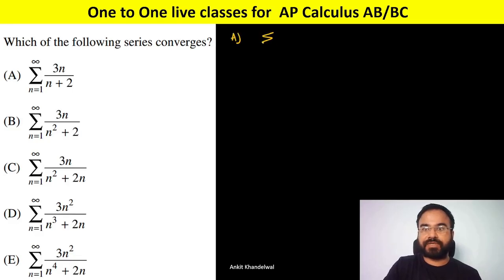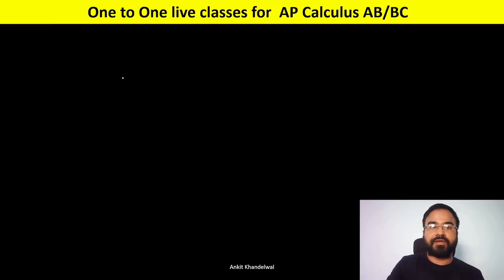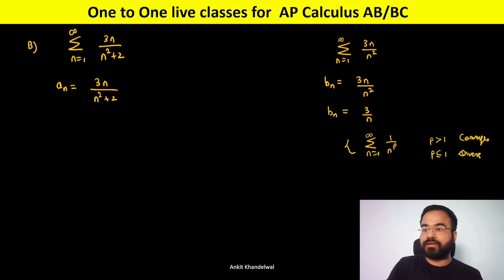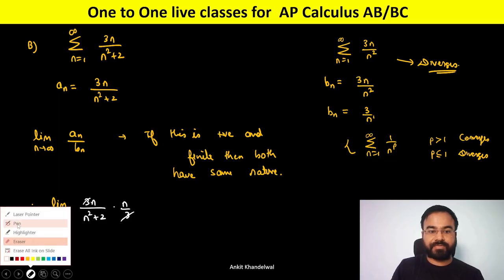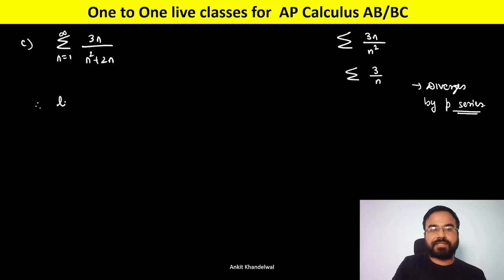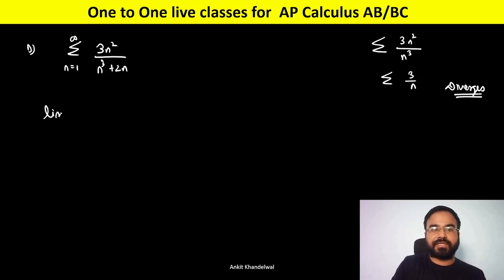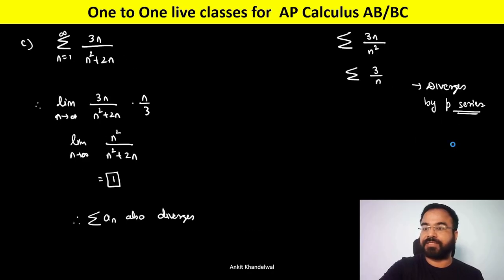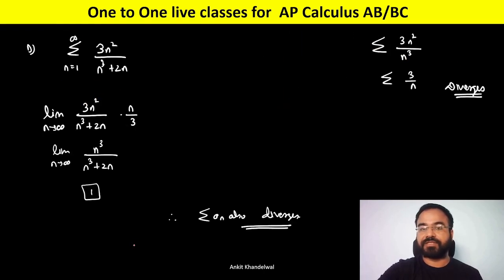Which Series Converges? | AP Calculus Series Test | Convergence and Divergence of series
Which of the following series converges?

(A) Summation from n = 1 to infinity of (3n) / (n + 2)
(B) Summation from n = 1 to infinity of (3n) / (n² + 2)
(C) Summation from n = 1 to infinity of (3n) / (n² + 2n)
(D) Summation from n = 1 to infinity of (3n²) / (n³ + 2n)
(E) Summation from n = 1 to infinity of (3n²) / (n⁴ + 2n)

In this video, we solve a challenging AP Calculus question on infinite series convergence. Many students struggle to determine which series converges or diverges, especially when the terms involve powers of n.

We will analyze each of the 5 given series using:

p-Series Test

Comparison Test

nth-Term Test for Divergence

By the end of this video, you will:

Clearly understand how to test for series convergence.

Learn shortcuts for solving multiple-choice questions quickly.

Gain confidence for AP Calculus AB/BC exams, JEE, or other competitive tests.

This question is tricky, but only 5% of students get it right! Will you be one of them?